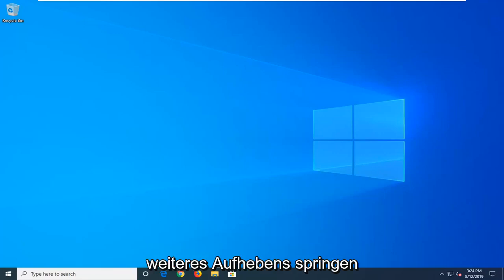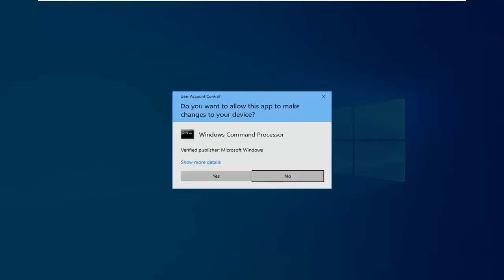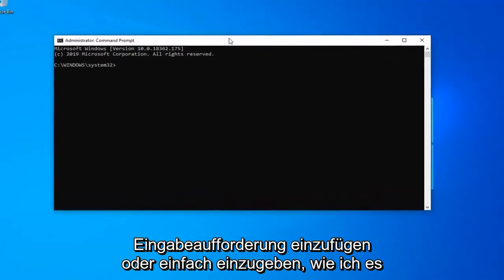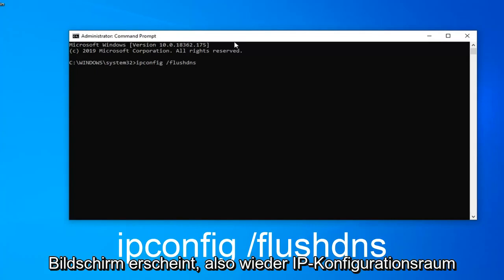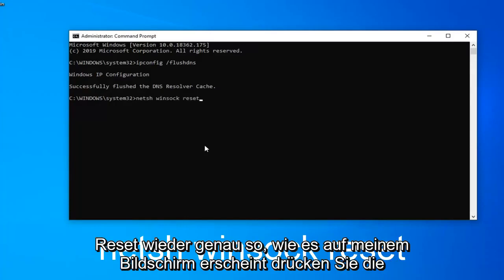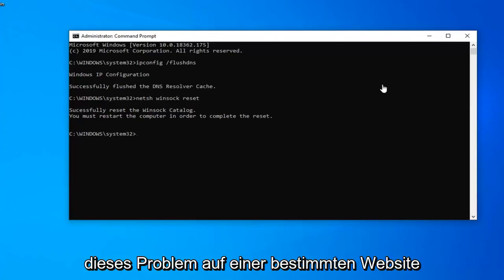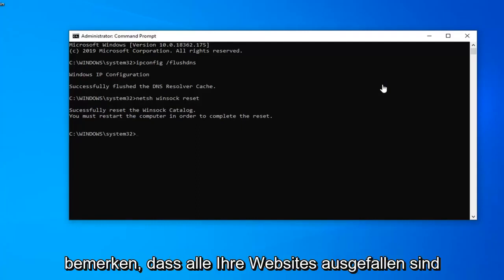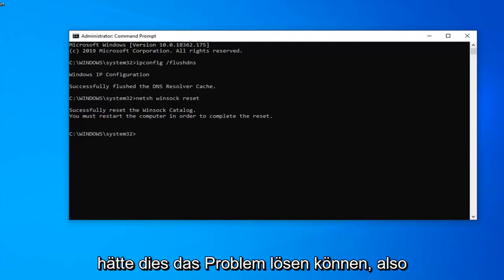Fix- Computer scheint richtig konfiguriert zu sein, Gerät oder die Ressource reagiert nicht Problem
Der Computer scheint richtig konfiguriert zu sein, aber das Gerät oder die Ressource reagiert nicht Windows 10.

Verwendete Befehle:
ipconfig /flushdns

Plötzlich können Sie keine Websites über das Internet aufrufen. Dann versuchen Sie, die Netzwerkprobleme auf Ihrem Windows zu beheben. Es sagt Ihnen, dass der DNS-Server nicht antwortet. Möglicherweise sehen Sie eines davon:

Der DNS-Server antwortet nicht.
 Ihr Computer scheint richtig konfiguriert zu sein, aber das Gerät oder die Ressource (DNS-Server) antwortet nicht.

Machen Sie sich keine Sorgen, wenn dieses Problem auftritt. Sie können dieses Problem mit unserer folgenden Anleitung beheben. Diese Fehlermeldung wird nach dem Ausführen einer Netzwerkproblembehandlung in einer beliebigen Windows-Version von Windows 7 angezeigt und weist darauf hin, dass ein Problem mit Ihrem DNS-Server vorliegt, das weitere Probleme mit der Internetverbindung verursacht. Das Problem ist sehr beliebt und die Leute sind es immer auf der Suche nach neuen Methoden zum Ausprobieren. Wir haben die Arbeitsmethoden, die wir finden konnten, gesammelt und in einem einzigen Tutorial zusammengefasst, um zukünftigen Menschen zu helfen, die mit demselben Problem zu kämpfen haben.

DNS-Serverprobleme, die ansonsten Netzverbindungsfehler sind, sind nicht ganz ungewöhnlich. Einige Benutzer führen die Problembehandlung für die Internetverbindung in Windows aus, wenn ein DNS-Serverfehler auftritt. Dann sehen sie möglicherweise diese Fehlermeldung in der Problembehandlung, Ihr Computer scheint richtig konfiguriert zu sein, aber das Gerät oder die Ressource (DNS-Server) antwortet nicht.

Was tun, wenn Ihr Internet nicht funktioniert, da das Gerät oder die Ressource (DNS) unter Windows nicht reagiert? Der erste Schritt besteht darin, Ihren Router zurückzusetzen. Gelegentlich kann es zu IP-Konflikten kommen, und dieser Schritt sollte sie lösen. Versuchen Sie alternativ, zum DNS-Server von Google zu wechseln, den DNS-Cache zu leeren oder den Netzwerkadaptertreiber zu aktualisieren.

In diesem Tutorial behandelte Probleme:
Der Computer scheint richtig konfiguriert zu sein, aber das Gerät oder die Ressource reagiert nicht
Der Computer scheint richtig konfiguriert zu sein, aber das Gerät oder die Ressource reagiert nicht Windows 7
Computer scheint richtig konfiguriert zu sein, aber das Gerät
Computer scheint richtig konfiguriert zu sein
Computer scheint richtig konfiguriert zu sein, aber
Der Computer scheint korrekt konfiguriert zu sein, aber der Geräte- oder Ressourcen-DNS-Server antwortet nicht
Der Computer scheint richtig konfiguriert zu sein, aber der DNS-Server antwortet nicht
Ihr Computer scheint korrekt konfiguriert zu sein